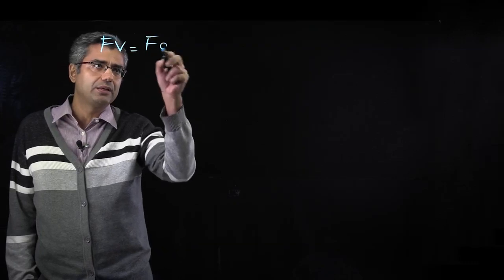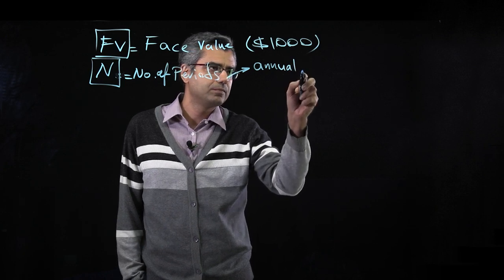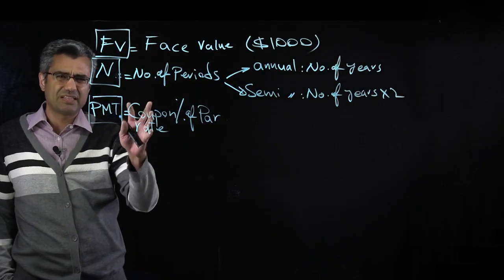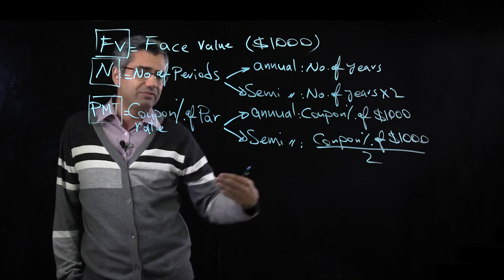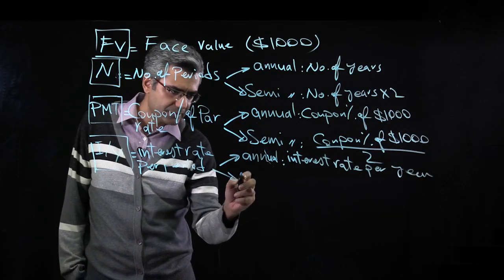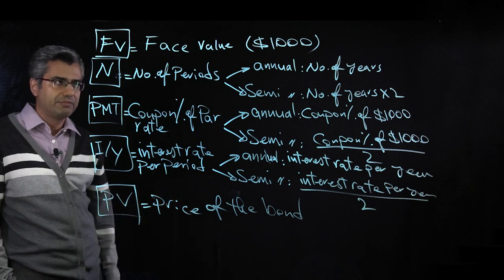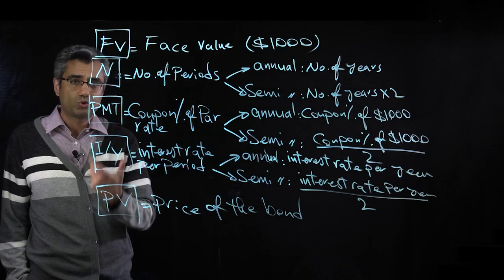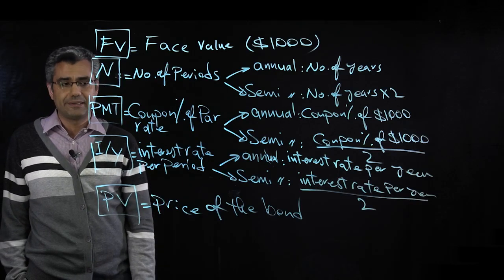Topic 6, Interest Rates and Bond Valuation 4